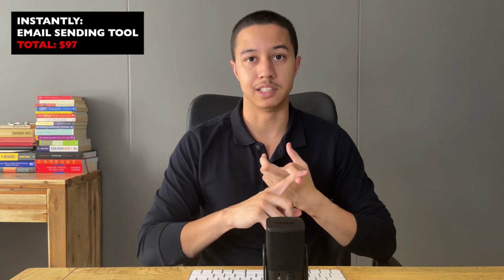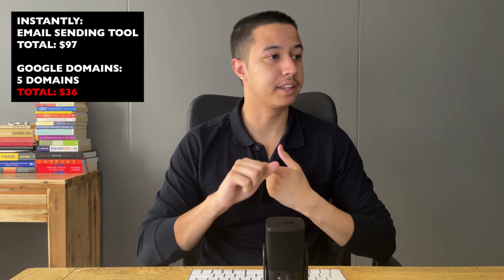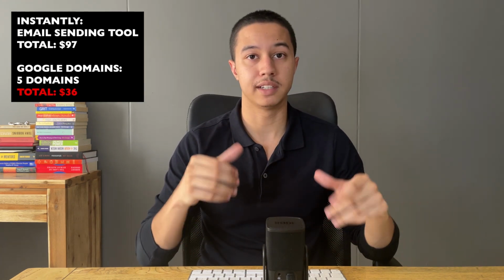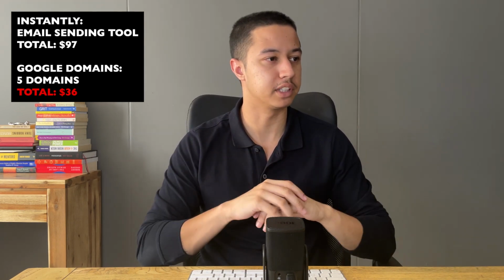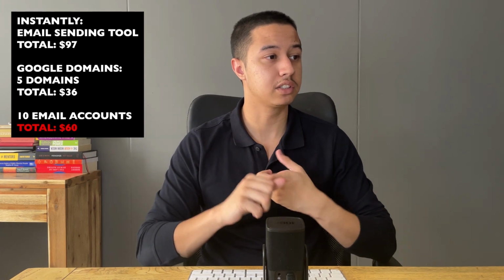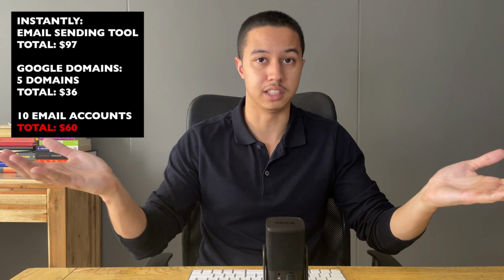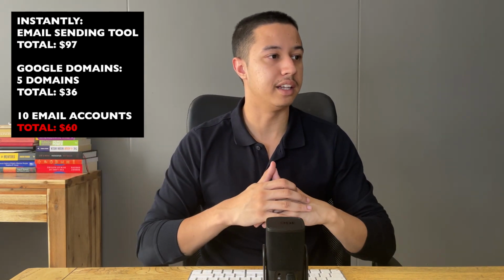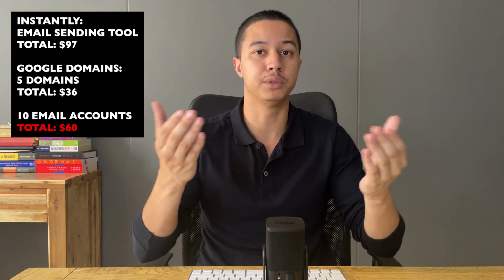How My Agency Turns $213 Into $42,000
How we'll help your agency add an extra $50k-$100k /mo within 6-9 months: